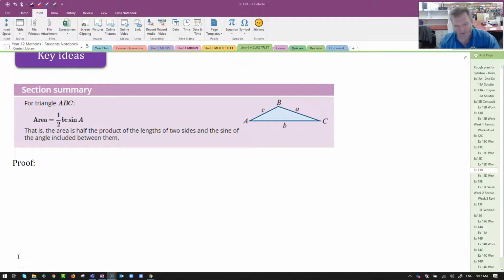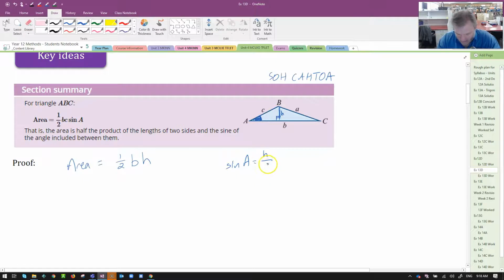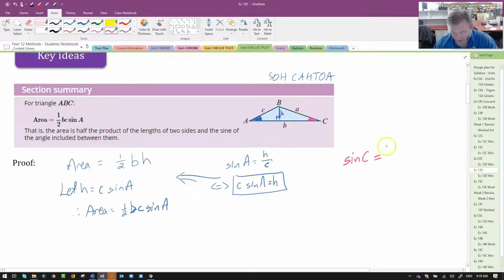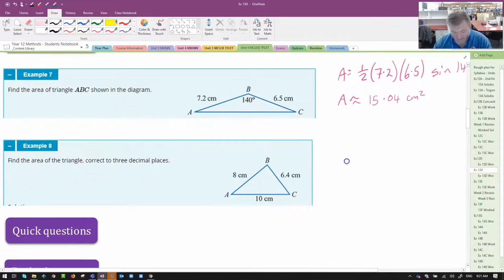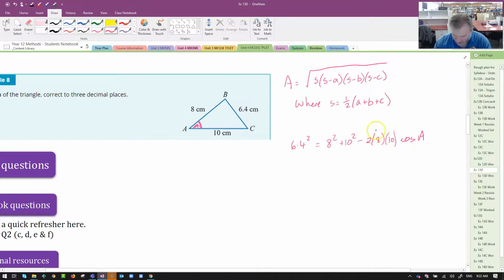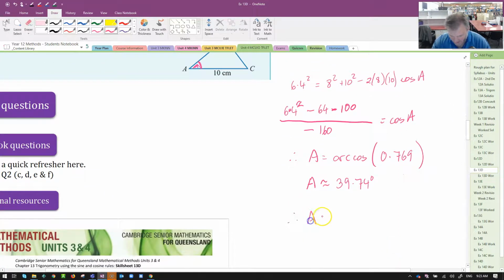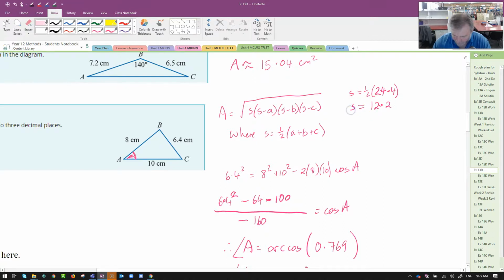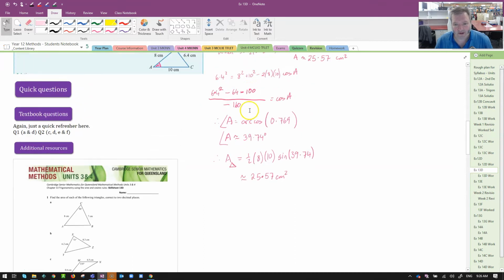Area of a triangle using trigonometry